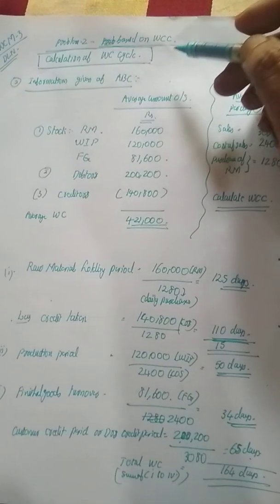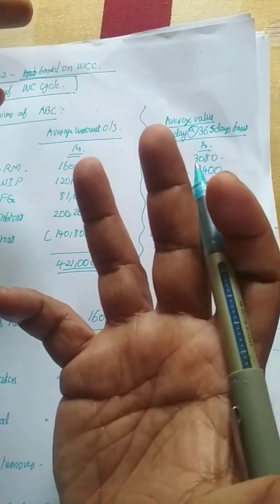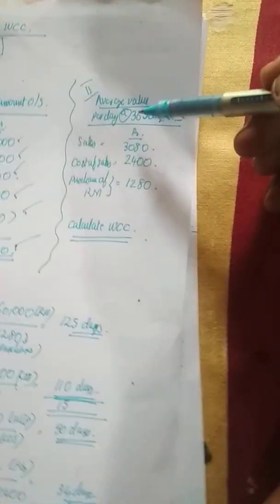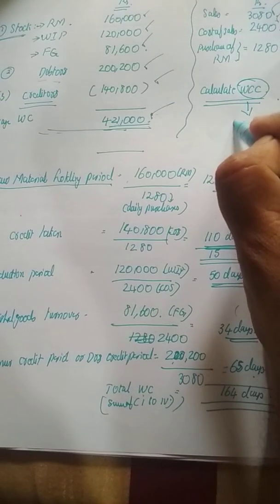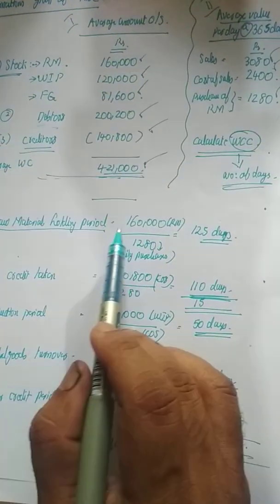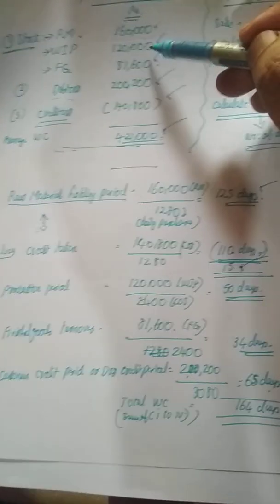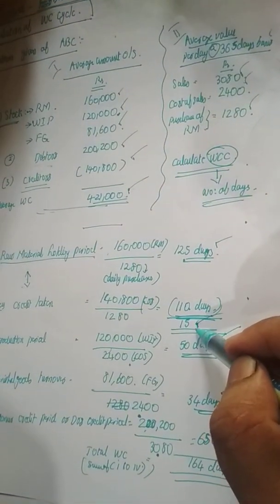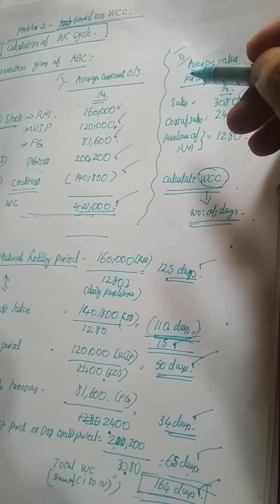FM - Working Capital Management-Part 3